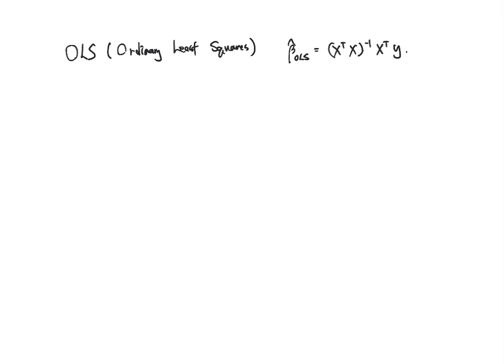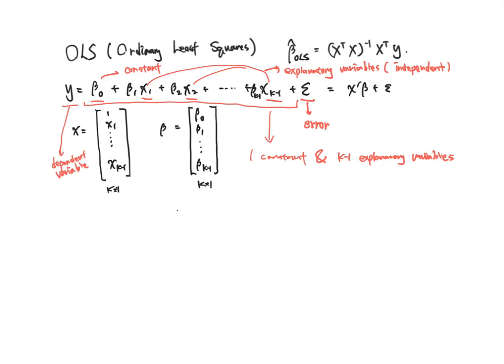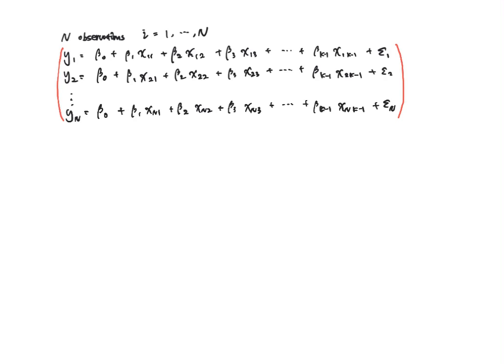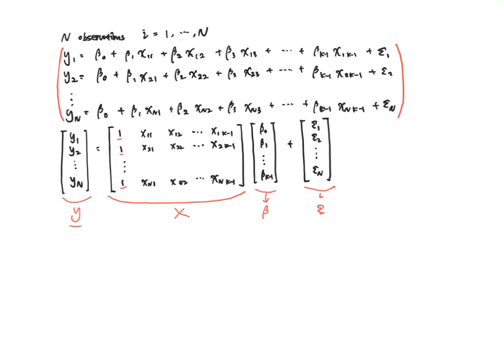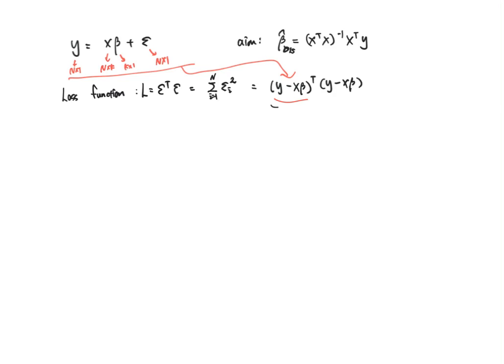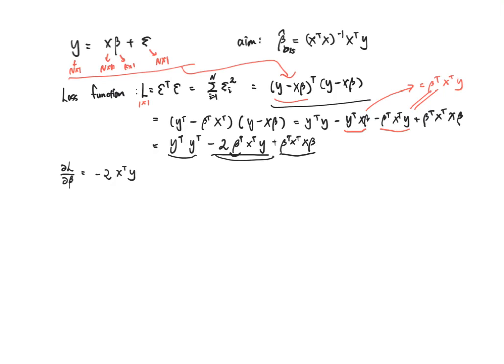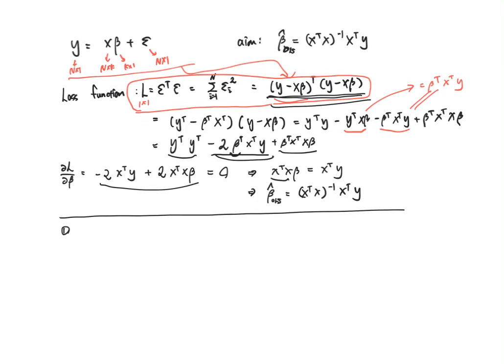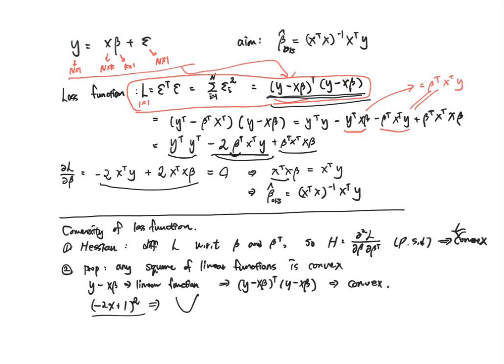How to derive OLS formula?